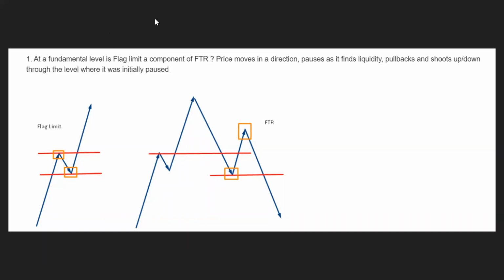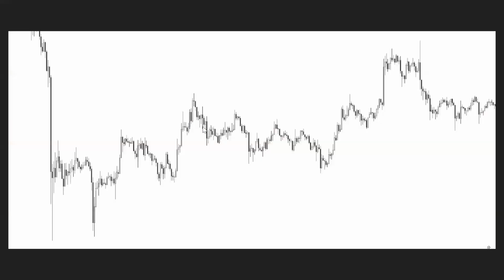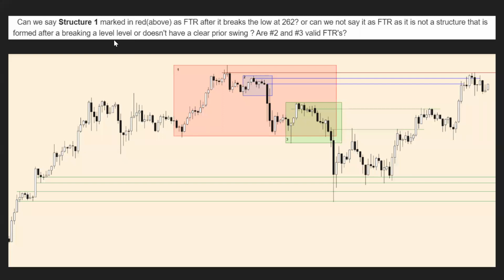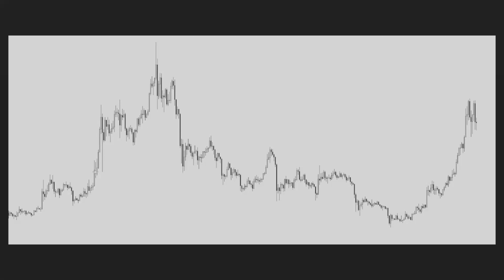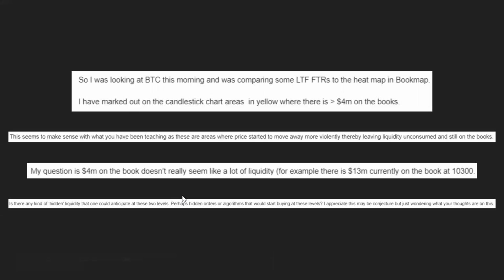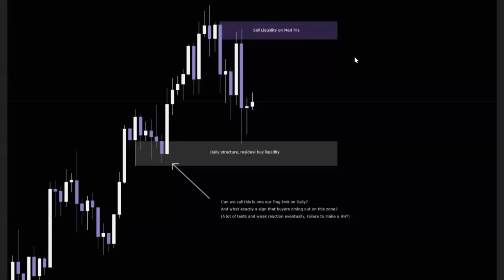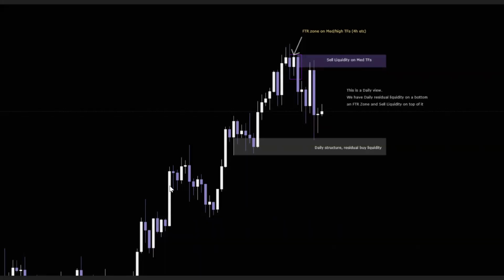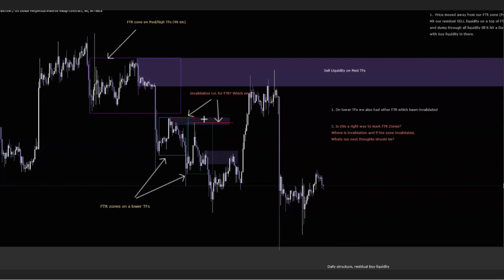04 Q and A